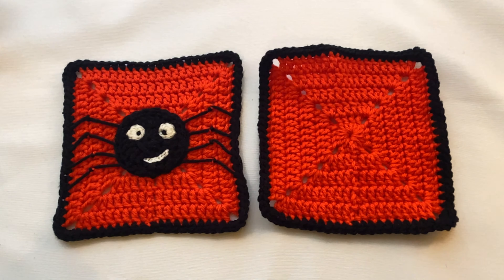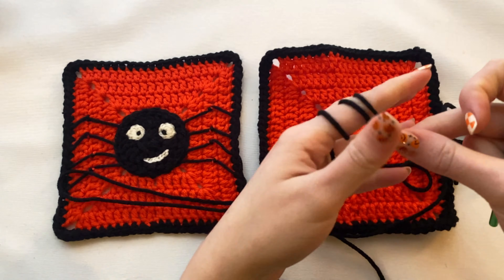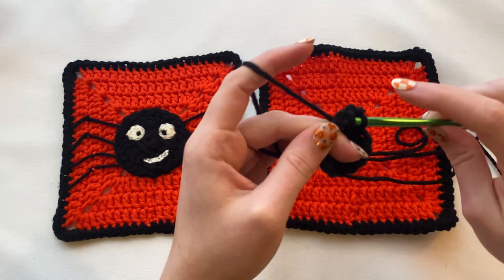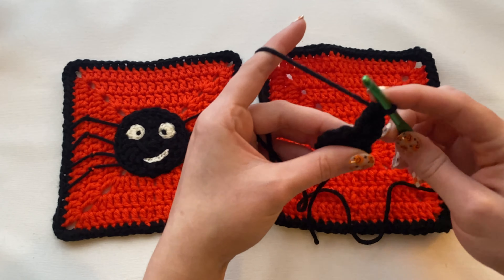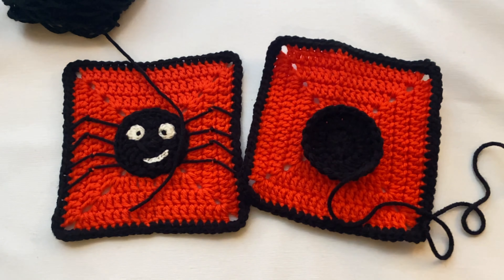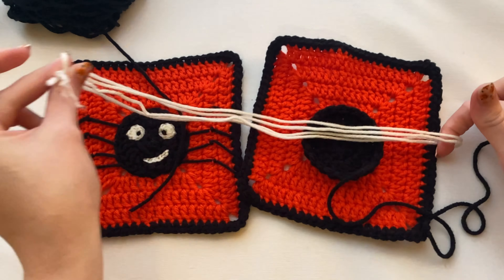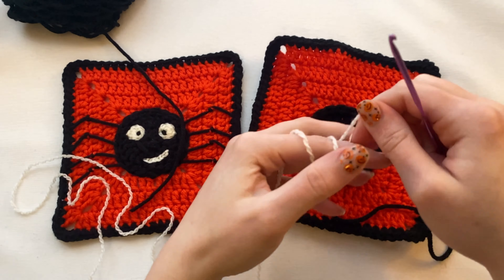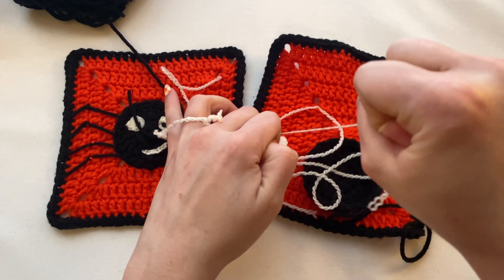Silly Spider Tutorial | 25 Day Countdown to October | Day 16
Learn how to make this silly spider. On day 16 of our 25 day countdown to October video I will show you how to create this cute little spider. With step by step instructions. Im going to let you know what youll need for tomorrow’s video 😉

SC: Single Crochet
HDC: Half Double Crochet
DC: Double Crochet
TR: Treble
SQ: Squares

I did not make nor do I own the rights to the music in this video.